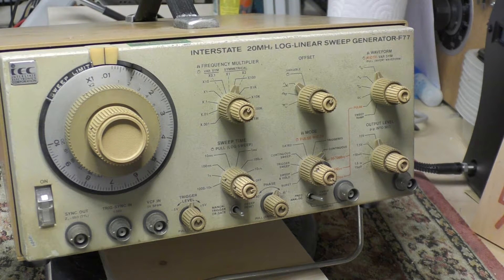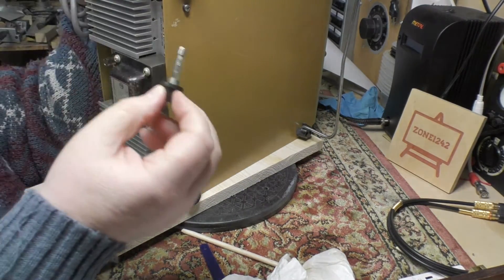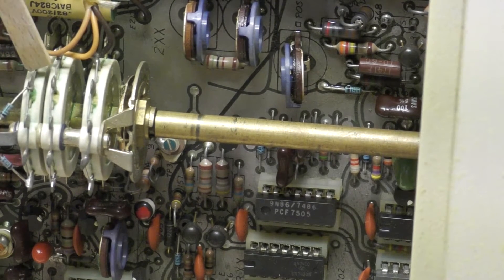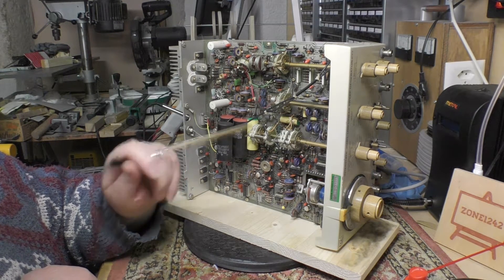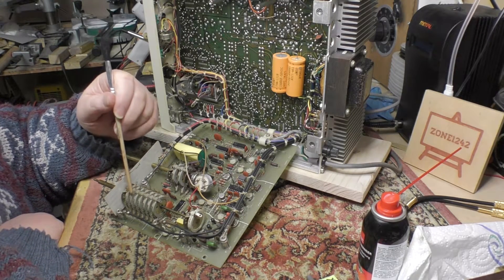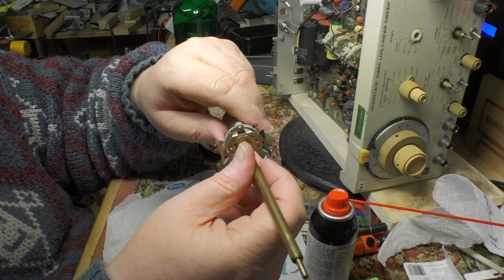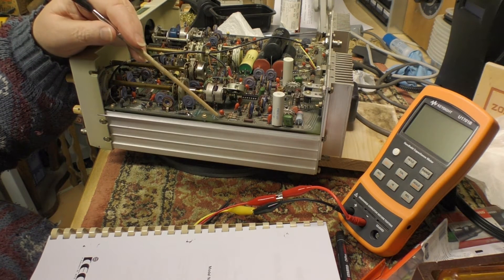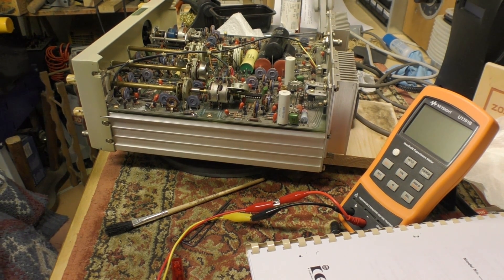Wobbulator Woes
Here's the next addition to the workshop test equipment line-up.  This one might take a while but then  I'm not in a hurry. The quality of construction is very impressive so I hope I can get it working properly.